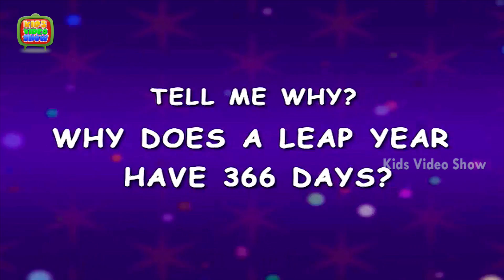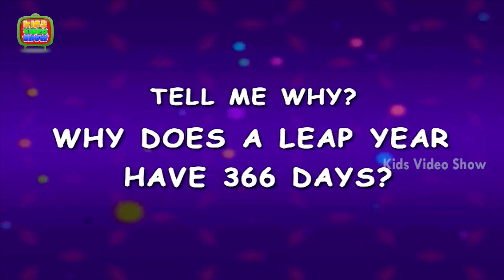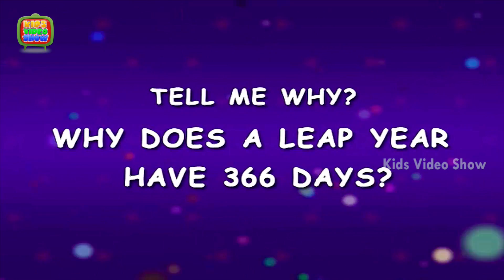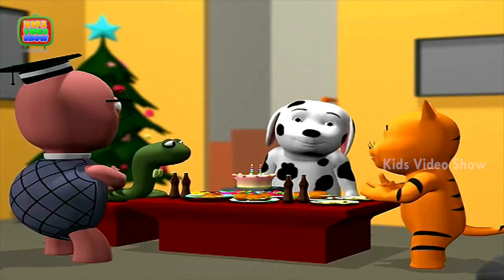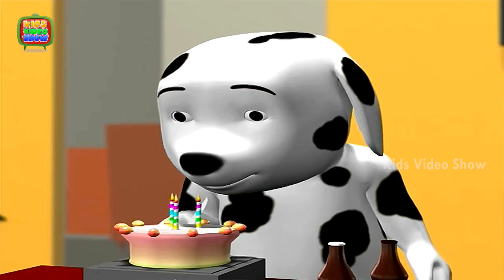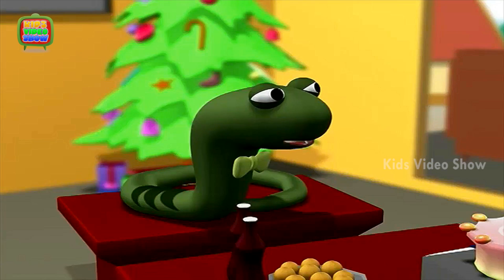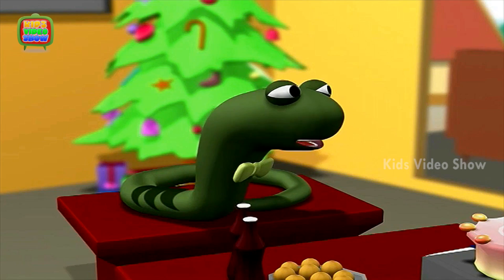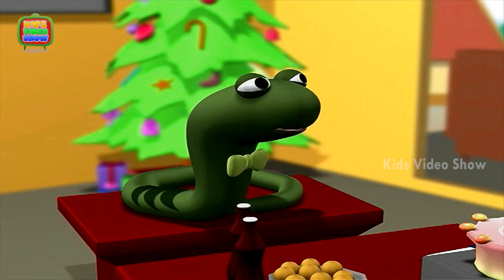Science Questions For Kids | Why Does A Leap Year have 366 Days?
Why does a leap year have 366 days?science questions for kids Fascinating facts about the World.Actually, A common year has 365 days and a leap year 366 days, with the extra day designated as February 29. A leap year occurs every four years to help synchronize the calendar year with the solar year, or the length of time it takes the earth to complete its orbit about the sun,Watch the video to know more about leap year.This is a fun way for your kids to learn with this cute 3D animation.